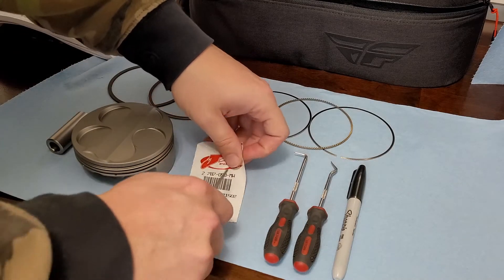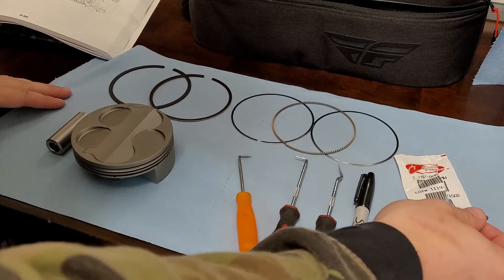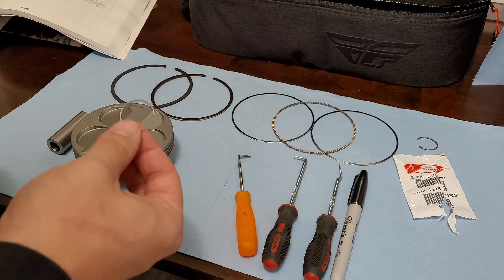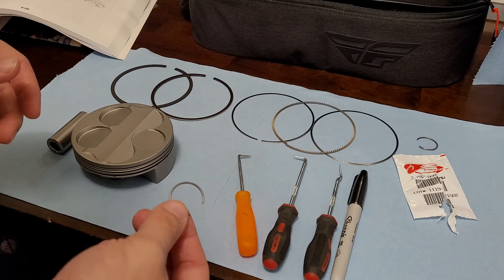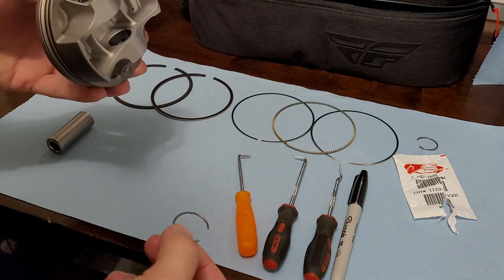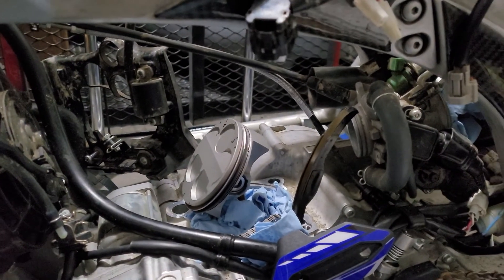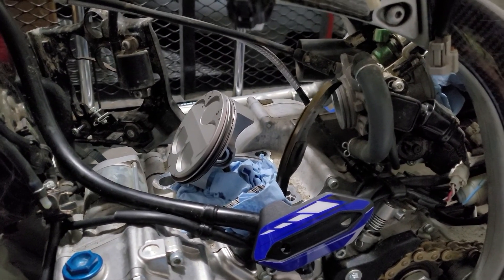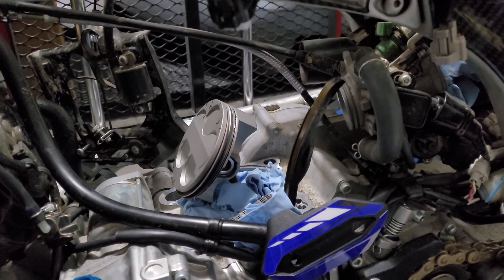How to Prep Your Piston for Install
For the upcoming season, it was time to make some more power out of the 2020 Yamaha YFZ450R. In this video, I carefully walk through the process of correctly installing piston rings.

Please check the manufacturer's recommendations to complete this process correctly. This video only serves as a reference to help you in your repair.

A special thanks to Pinnacle Nutrition Group and Woods Racing for supporting my efforts through 2021!